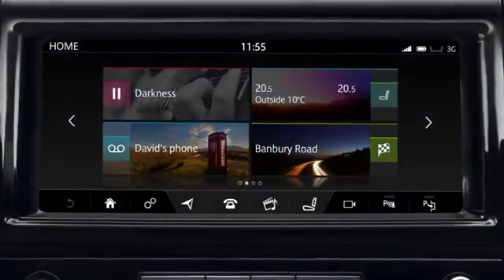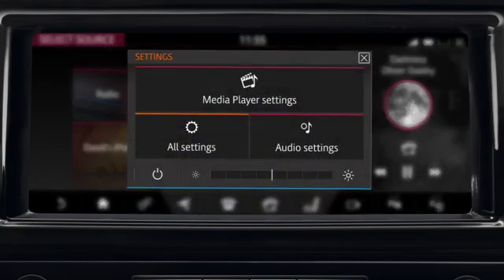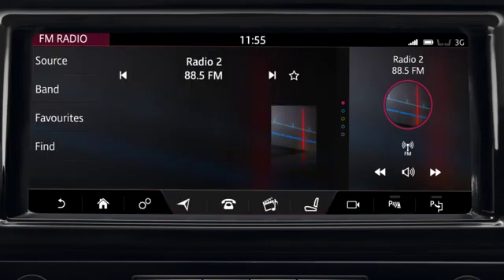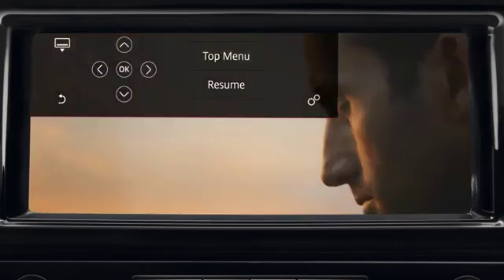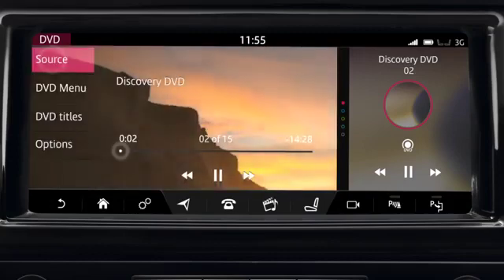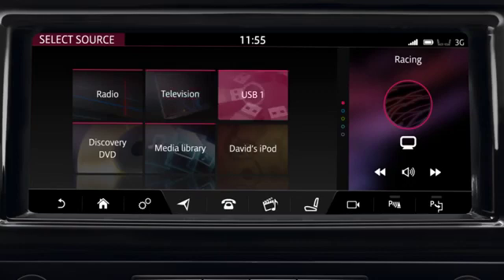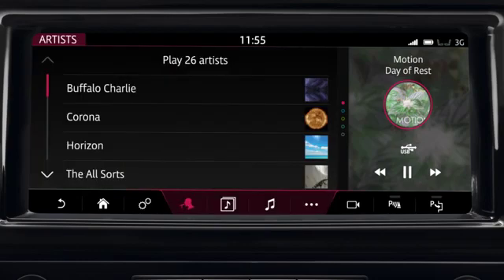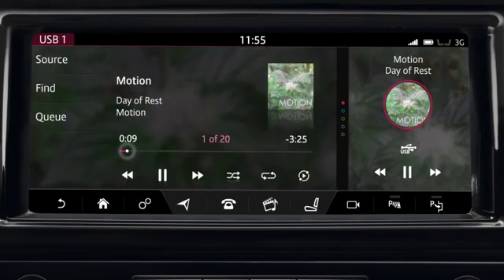Land Rover Discovery InControl Touch Pro | Media System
Learn how to operate the Discovery InControl Touch Pro Media System. For more instructional information, please visit our YouTube page or our